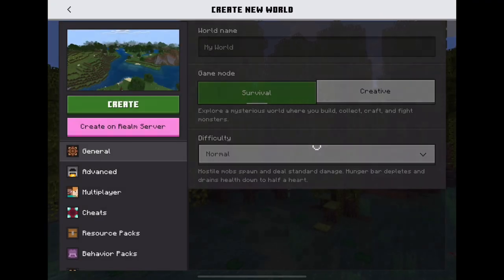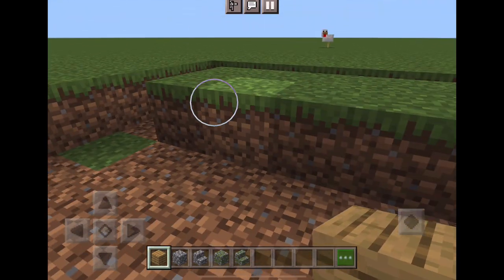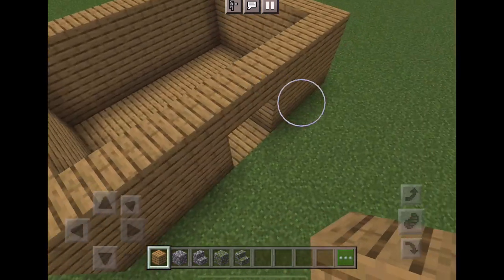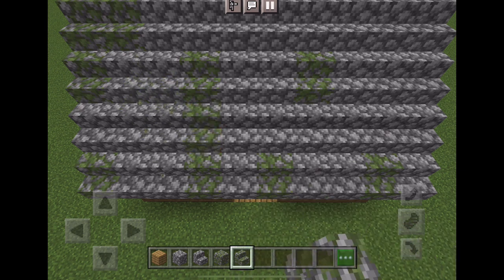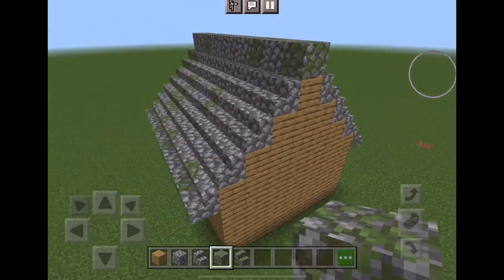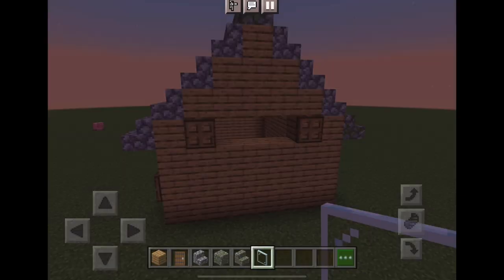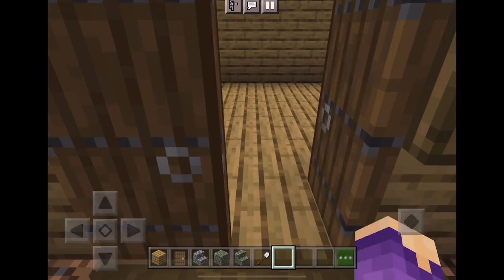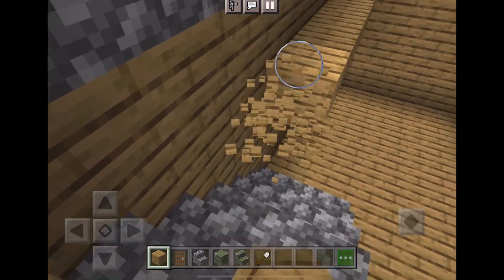Minecraft, how to build a house 🏠 for beginners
This video is a Minecraft how-to-build you learn how to build a beginners home with simple materials that you can get easily in survival.